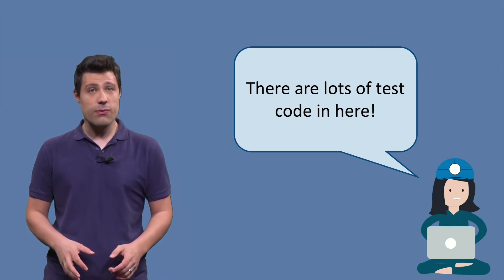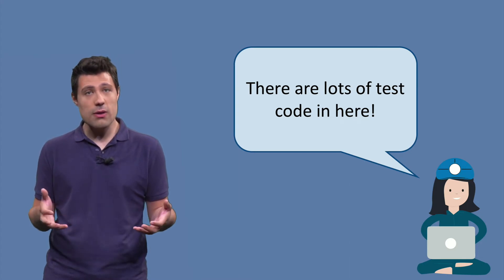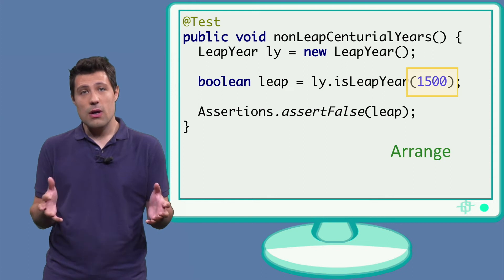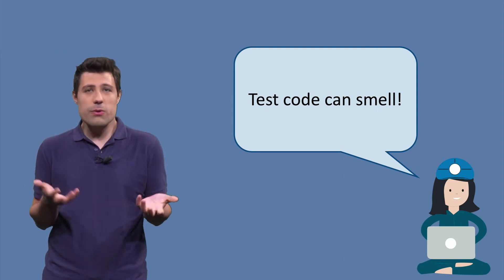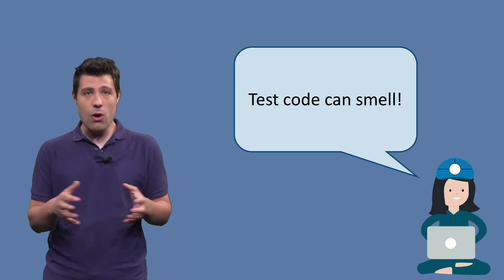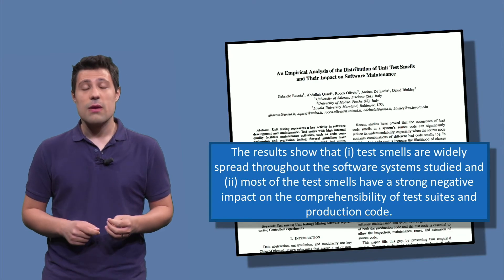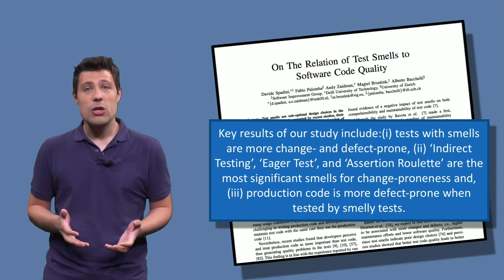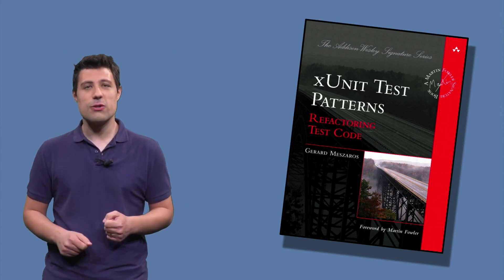ST1x_2018_Week_5_01_Intro-video